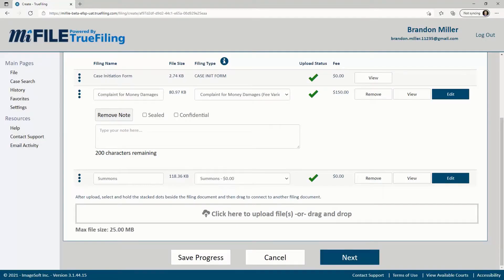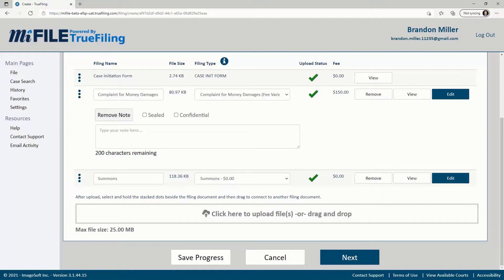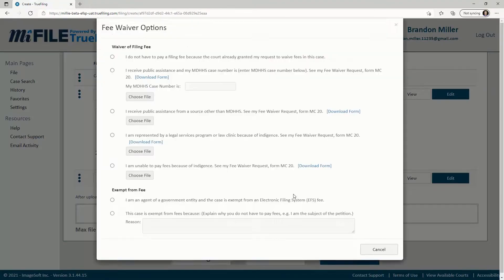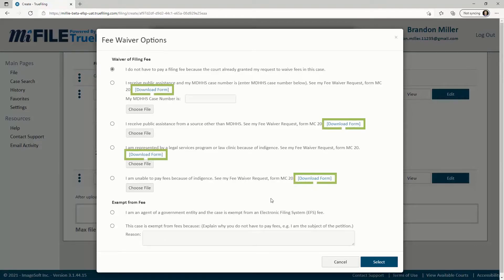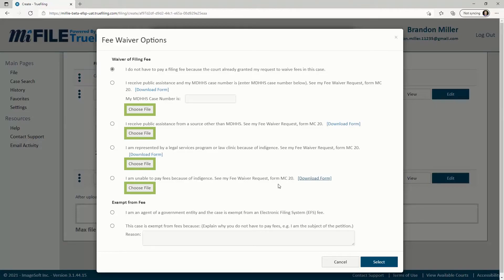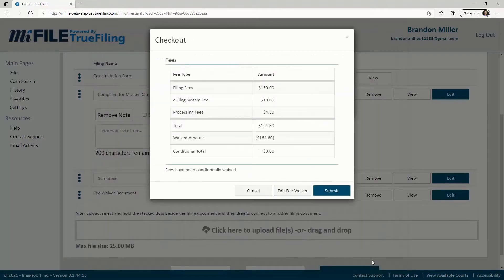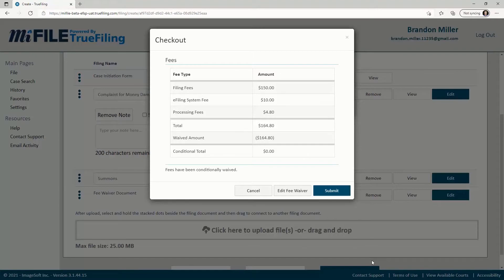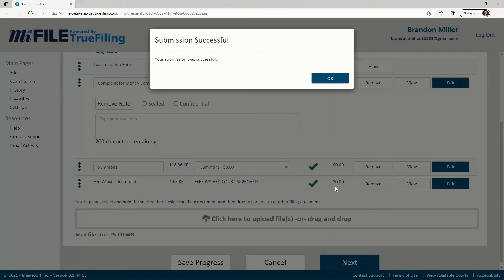MiFILE - How to Request a Fee Waiver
This video will teach you how to request a fee waiver during the payment process when uploading filings to a case. To learn more about fee waiver request qualifying reasons, visit the Michigan Legal Help page on this topic.

MiFILE is a statewide e-Filing system sponsored by the Michigan State Court Administrative Office that provides parties the ability to electronically file documents in any Michigan court, 24 hours a day, without traveling to a courthouse and waiting in line. MiFILE is an on-going project with features added and updated on a regular basis.